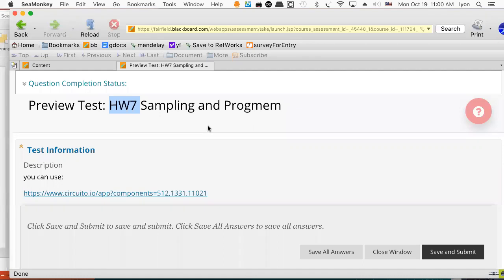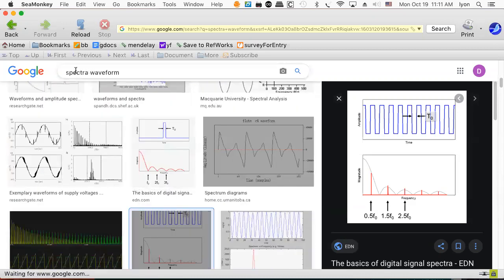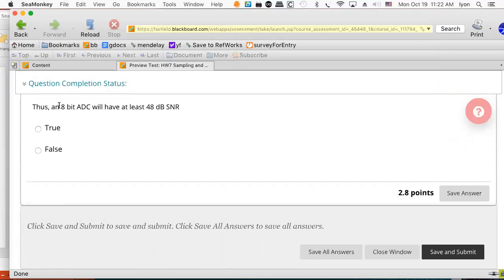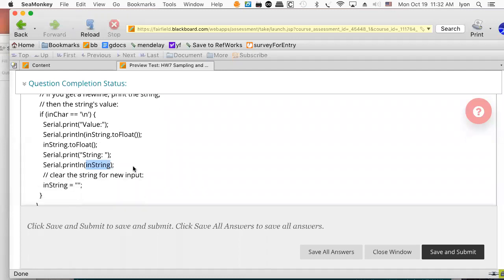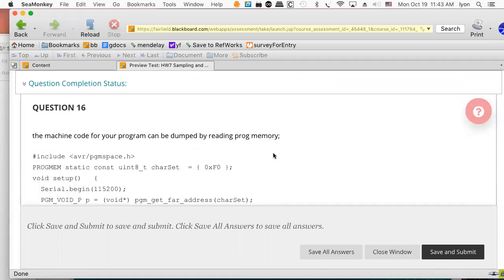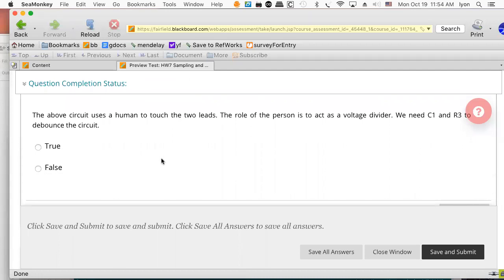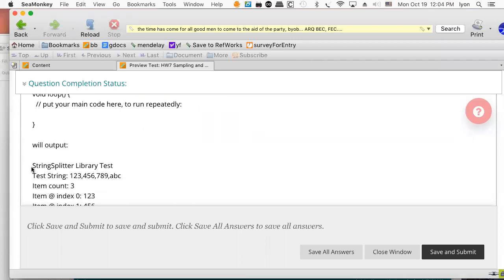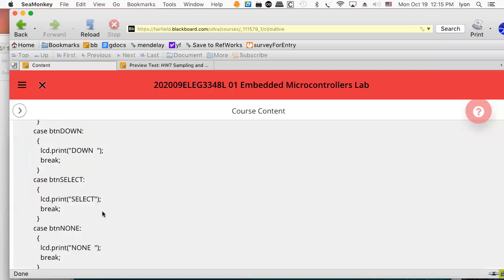LCD and HW 7 Review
Dr. Lyon lectures on LCDs and reviews HW 7, Microcontrollers Lecture For more content,